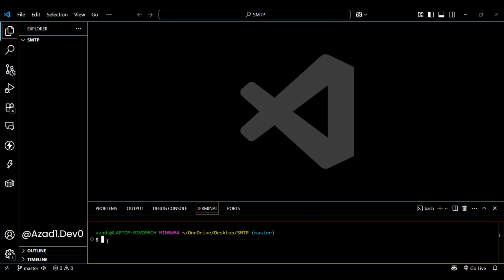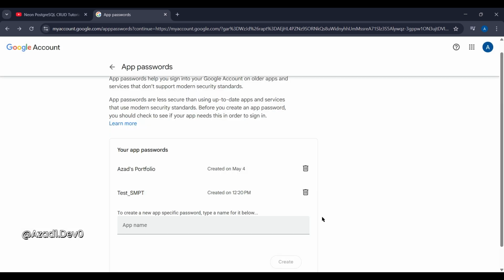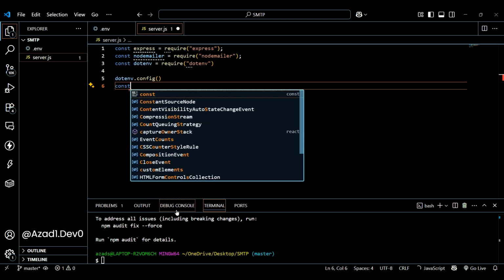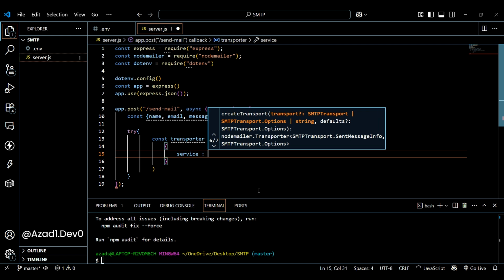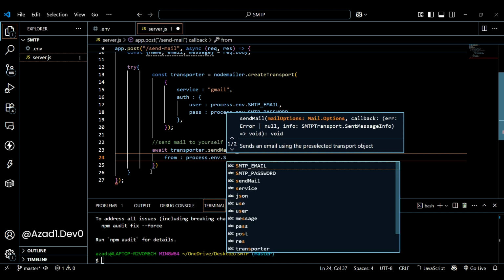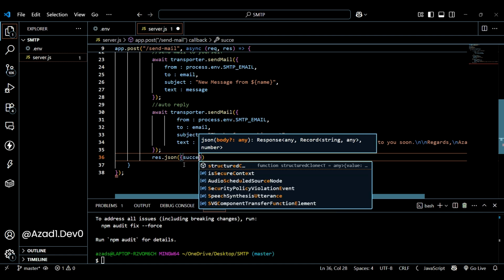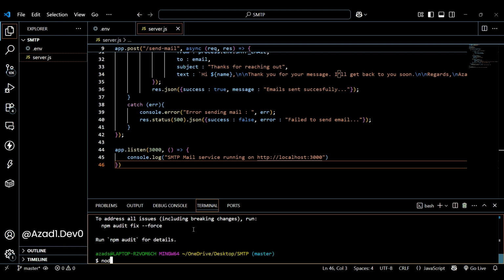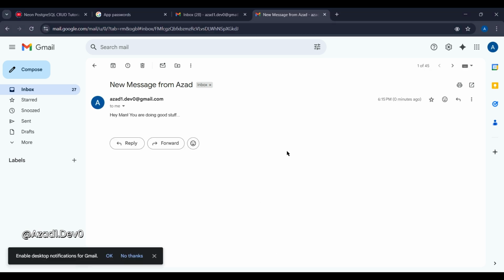Build an SMTP Email API with Auto Reply in Node.js | Perfect Backend Portfolio Project!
Learn how to build an SMTP Email API using Node.js, Express, and Nodemailer — with automatic replies to users!

In this step-by-step tutorial, you’ll:
✅ Accept emails via a REST API
✅ Send incoming messages to your inbox
✅ Automatically reply to the user with a confirmation
✅ Test the API using Postman and curl
✅ Use this as a portfolio backend project!

🛠️ Tech Stack:
- Node.js
- Express.js
- Nodemailer
- dotenv
- Postman / curl

🚀 Perfect for:
- Web developers
- Backend developers
- Node.js learners
- Final-year project ideas
- Portfolio API projects